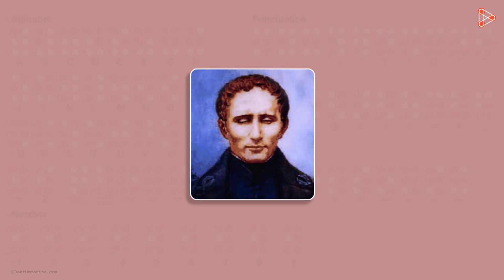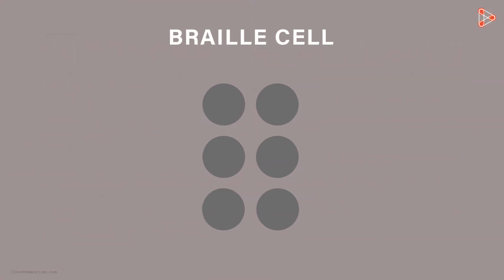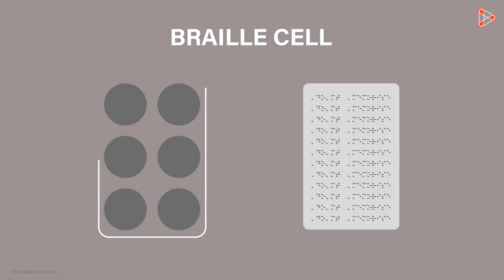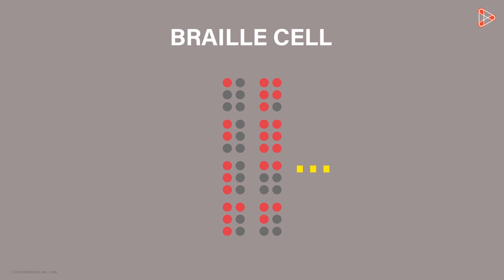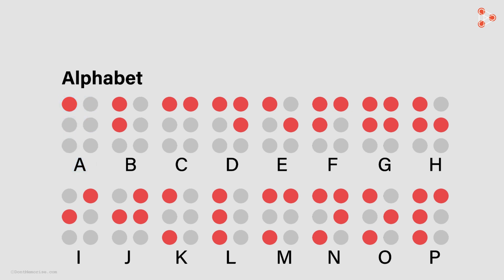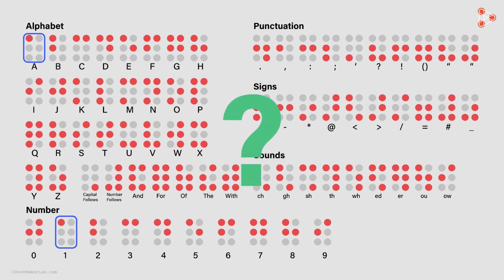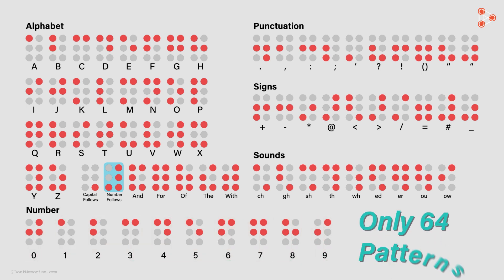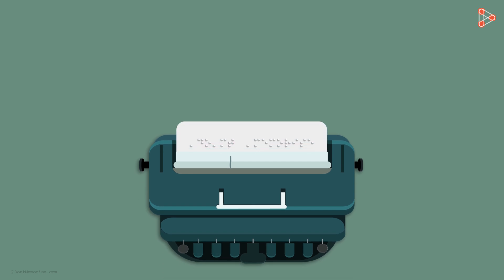What is the Braille System? | Don't Memorise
📅🆓NEET Rank & College Predictor 2024 Is there a language or a system that helps visually handicapped people read and write? Yes, its the Braille System! Watch this video to know more!

To learn more about Light, enroll in our full course now

In this video, we will learn:
0:00 Who is Louis Braille?
0:22 Braille system
0:36 Braille cell
1:19 Possibles patterns in Braille system
2:27 Digits in Braille system
3:18 Punctuation and signs patterns